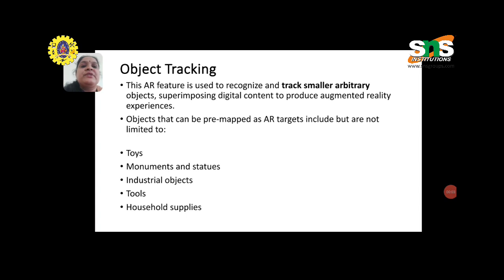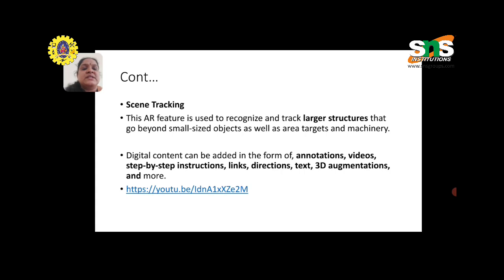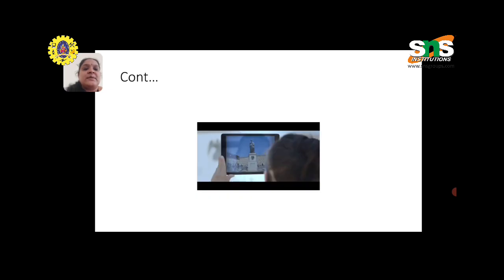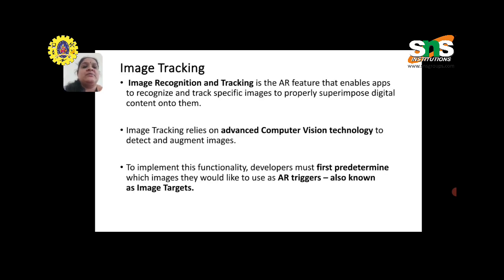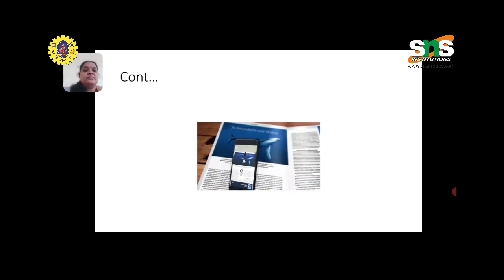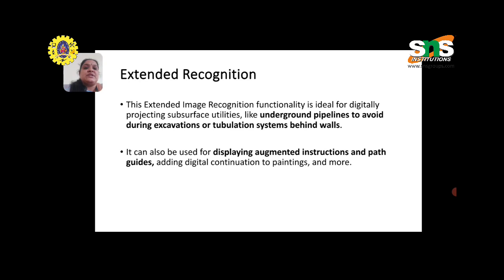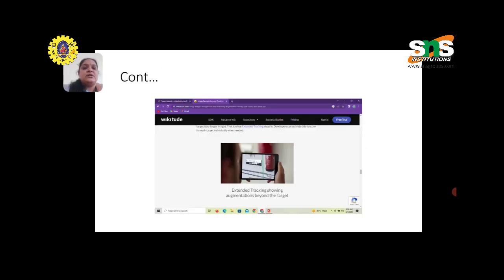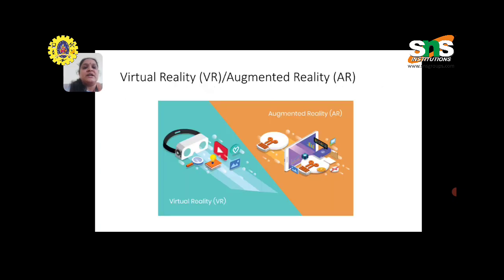Tracking in AR|Fundamentals of AR/VR|SNS Institutions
Augmented reality (AR) tracking refers to the process of determining and maintaining the position and orientation of a user's device or objects in the real world, allowing virtual content to be accurately overlaid onto the physical environment. This involves detecting, recognizing, and tracking real-world objects, planes